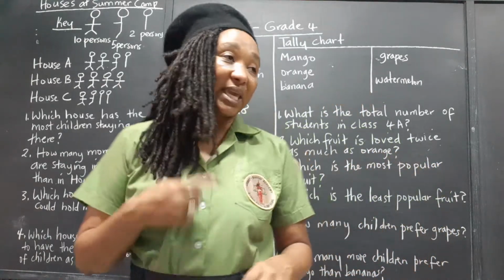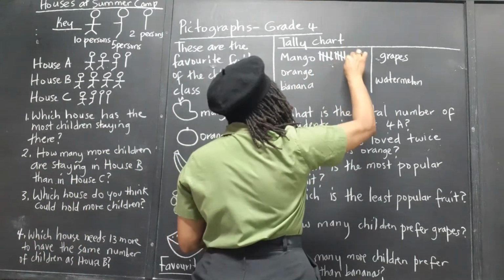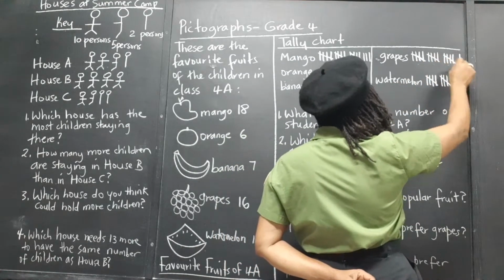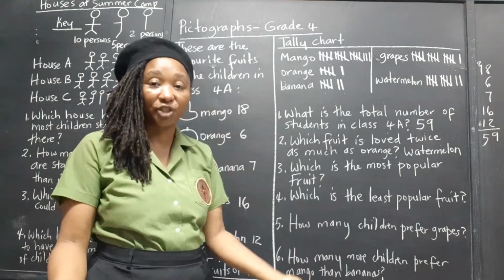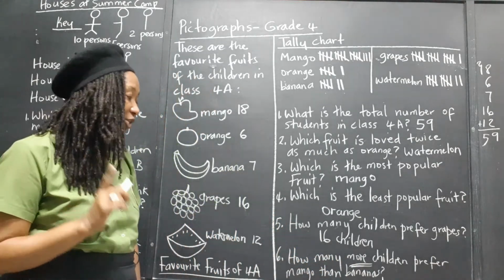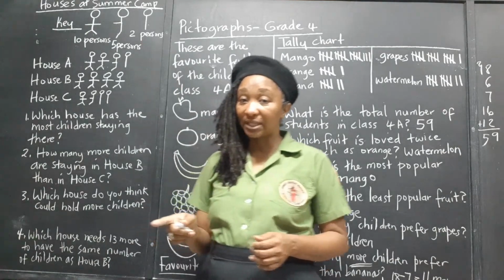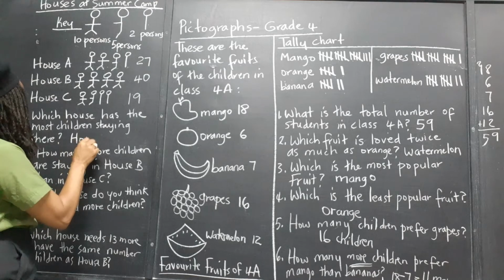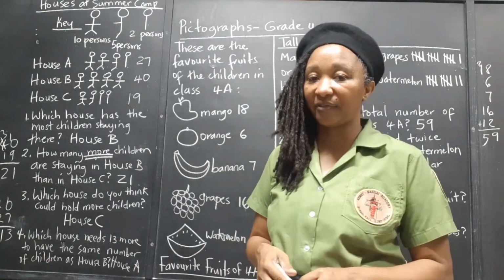PEP Maths: Pictographs. Grade 4 Mathematics. What is a Pictograph? Primary Exit Profile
This video provides a clear and detailed explanation of the PEP Maths topic of Pictographs, with the aim of helping Jamaican students sitting the Primary Exit Profile PEP Exams to master the topic and achieve full proficiency in the Ability Test, Performance Task and Curriculum Based Test. This Math tutorial explains pictographs.

You are welcome to interact with Kamau on social media at:

Facebook: Kamau A N Mahakoe; also Kamau Mahakoe

Kamau's Facebook Pages:

Kamau Mahakoe
Get "The Student's Master Plan" here:

Get the "I Understand Graphs" workbook series here:

Get "The Garveyite Workbook" series here:

Find Kamau's books on Amazon.com here:

· Spotty Dopey

· Landed Gentry

· Teacher, Teacher

· Mother, Mother